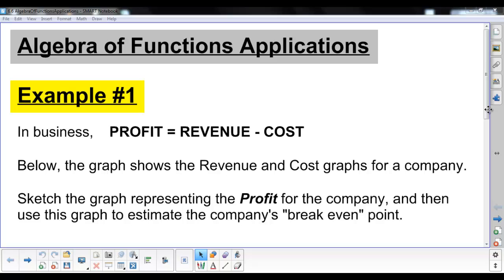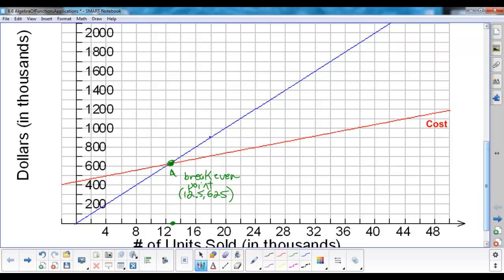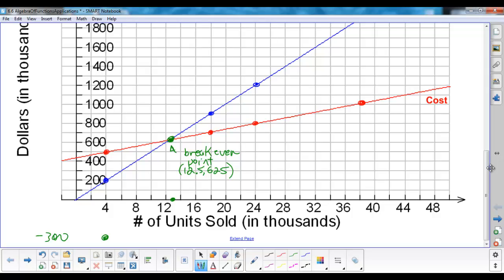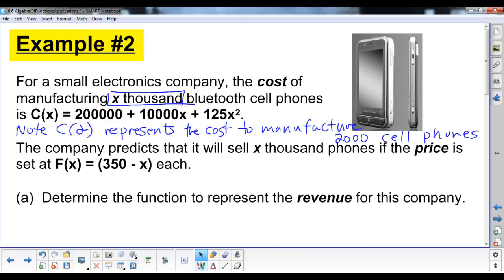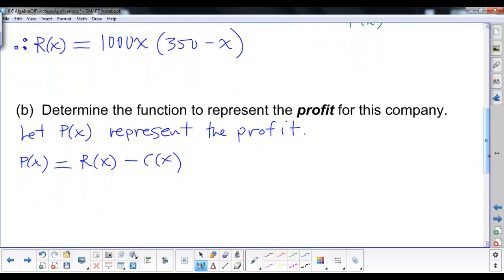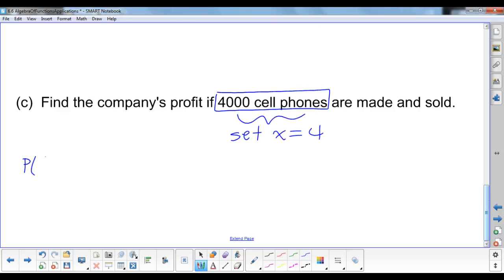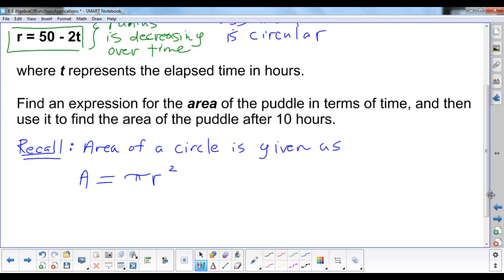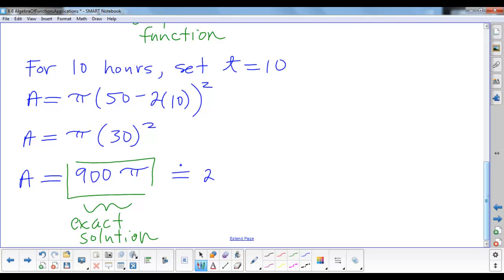(MHF4U1) 6.6 AlgebraOfFunctionsApplications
6.6 Algebra Of Functions Applications